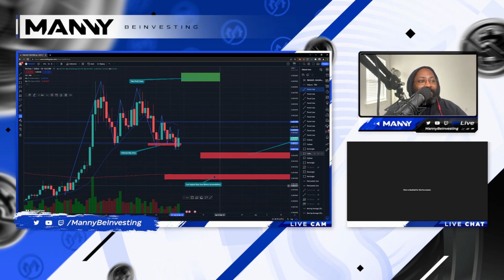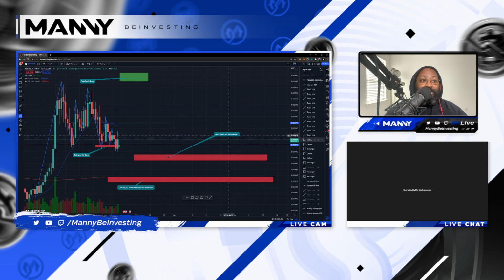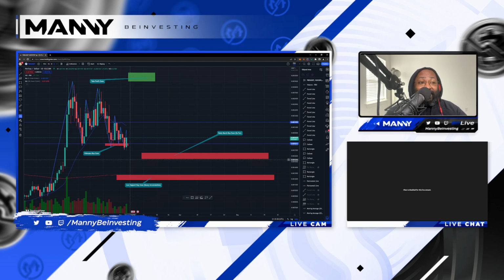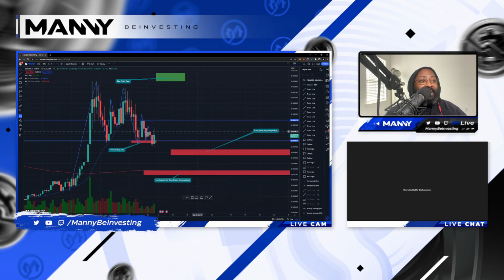Paribus Token Chart Check-in w/ New Price Target Buy Zones 3.4.23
A cross-chain borrowing and lending protocol for NFTs, liquidity positions, and synthetic assets, building for the Cardano blockchain.

Paribus’ mission is to unlock the true potential of these assets, evolving them into interoperable financial instruments, capable of being used within DeFi protocols, on any chain.

IF IT CAN BE VERIFIED, IT CAN BE SOLD.
If it can be sold, there is a market value. If it has value, it can be modeled.

Paribus is the protocol that brings all of these forces together, offering DeFi holders and investors a platform to extend the reach of their digital assets and positions, doubling down on their earning power.